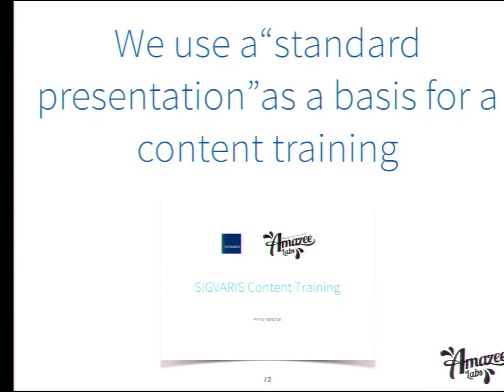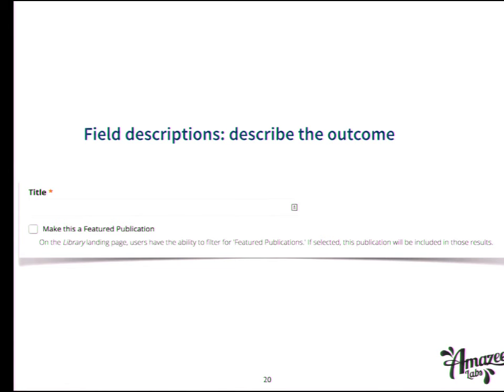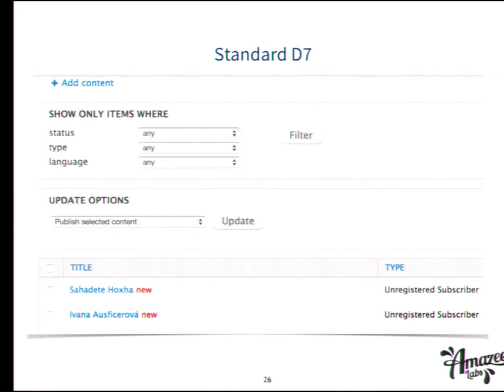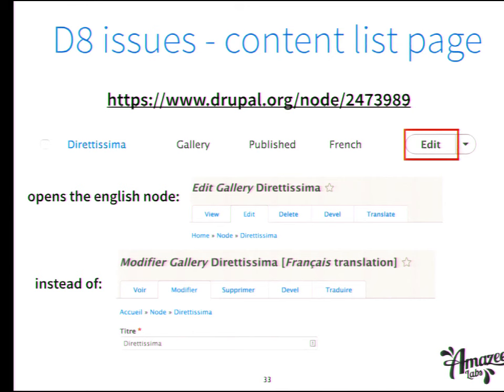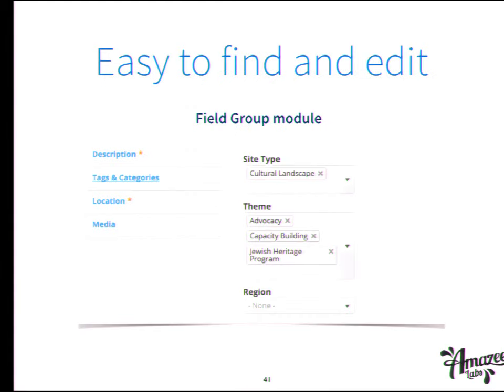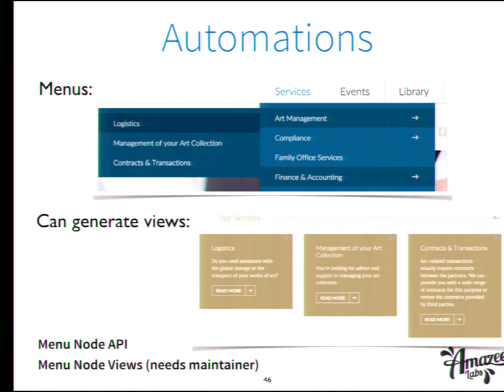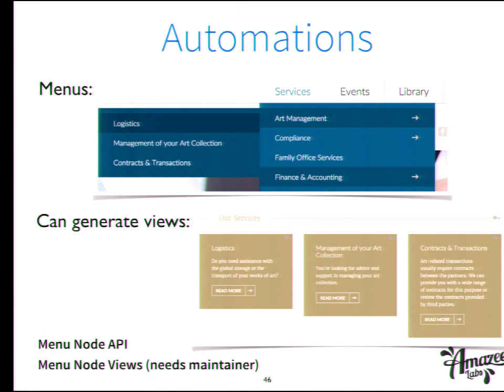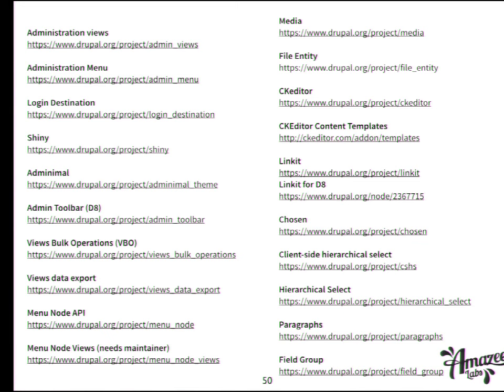DrupalCon Barcelona 2015: Site building great editorial experience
If you ask what all Drupal projects have in common, chances are high to agree it’s about content creation and management. Drupal’s purpose is making content management easy and doable by people who write text and not code.

Often content editors struggle with interfaces that don’t meet their needs. Huge lists of items or not really searchable lists of content, internal links that are impossible to handle or fields with weird names and no indication of their purpose affect experience with Drupal in a negative way. Also plenty of items in the admin menu, 2/3 of which you don’t need, and actually needed items missing doesn't help much. These are just some of the problems editors  encounter and not particularly love Drupal for. However, all these problems have nothing to do with Drupal itself. Because it’s a matter of configuration.

In this session we will share our approach to making content editors happy. Starting with basics, like modules that we use for each our project, we will continue with features and tricks that allow us to design great infrastructure for editors independent of content type complexity. We will also discuss how you can extract necessary information to understand needs of editors. Finally, we’ll tackle which cases need to be specified and implemented from the very beginning and what can easily be implemented in later phases of a project.

At last but not least we will have a look into the future also known as D8, and talk about made and needed steps for the great editorial experience in Drupal 8.

This session will be presented by Anna Hanchar, User Experience Specialist of Amazee Labs and Claudine Braendle, Amazee Labs Developer, and is interesting for site builders, project managers and all people who want to create solid working solutions.